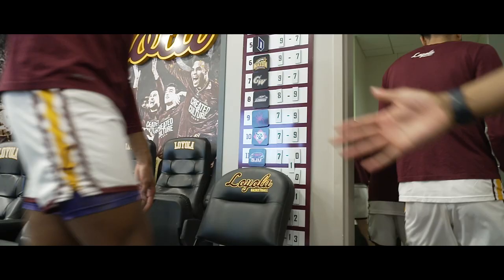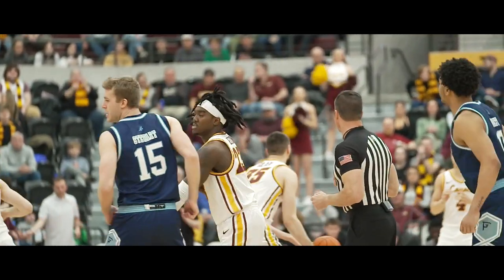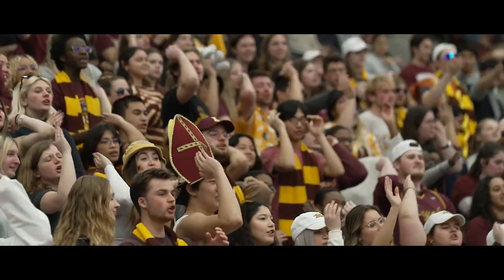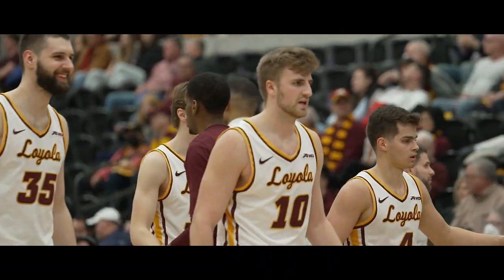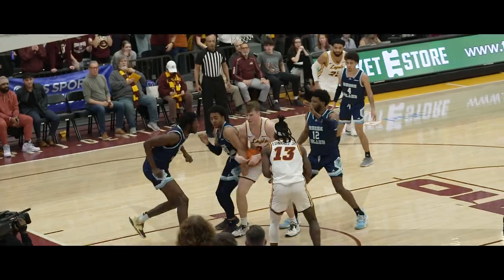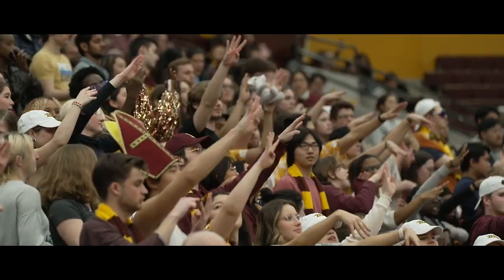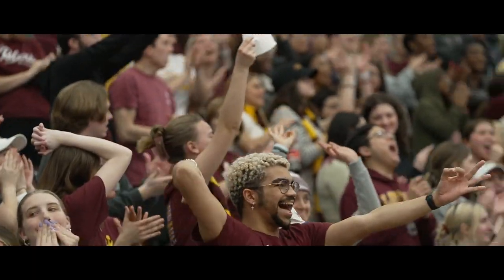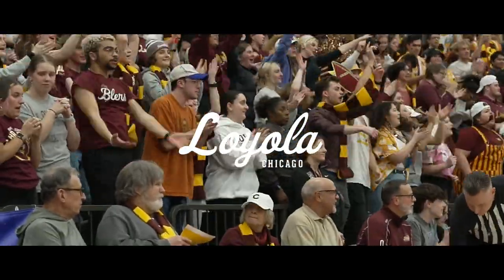Cinematic Highlights | Loyola vs. Rhode Island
LoyolaRamblers.com | RamblerTickets.com